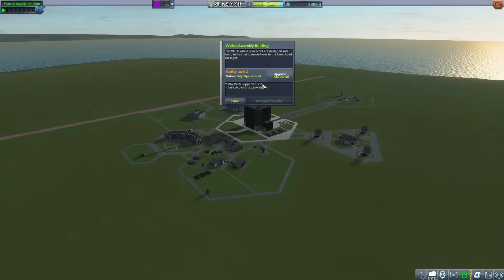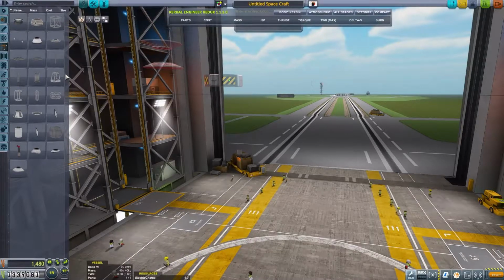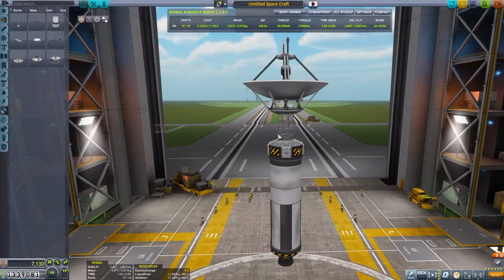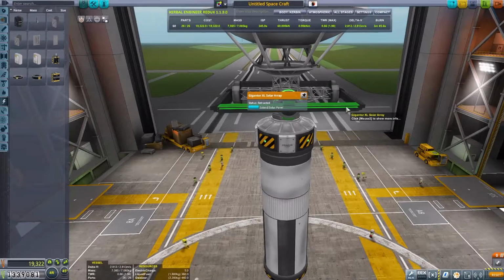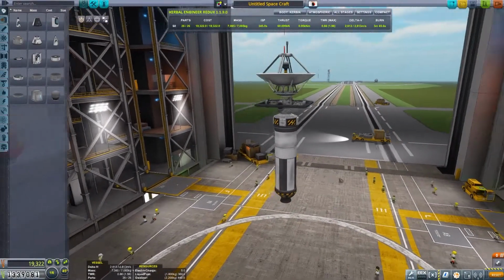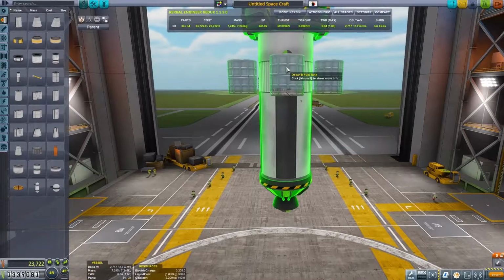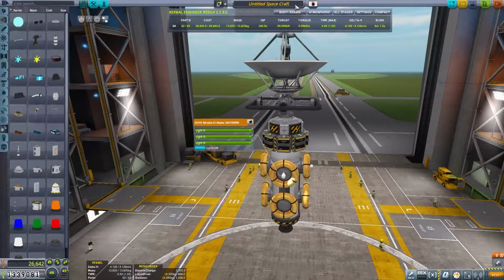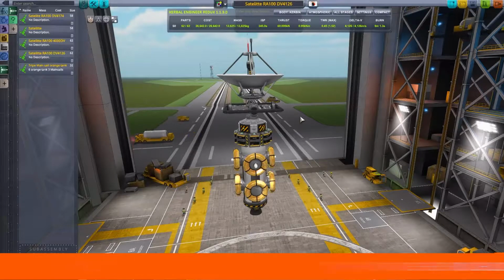★ Kerbal Space Program | E42 | Satellite RA-100 4k DeltaV | Let's play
Building a long-range satellite